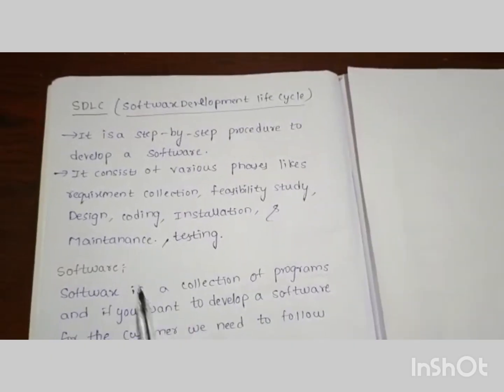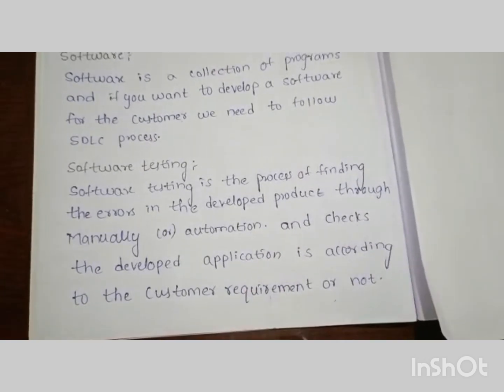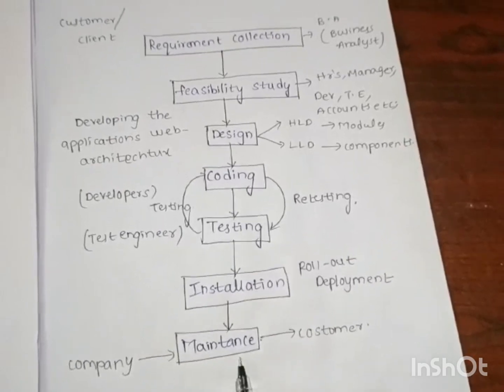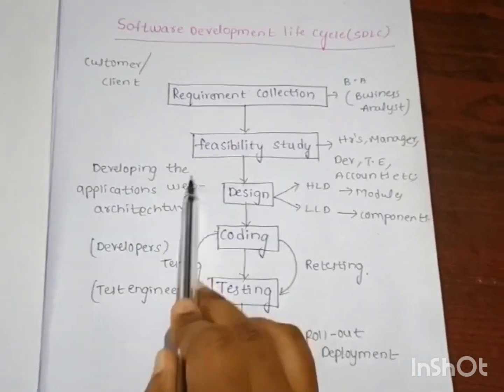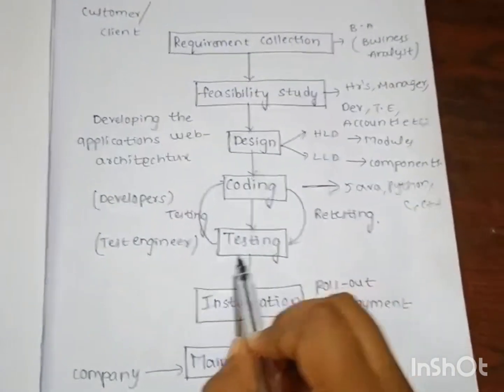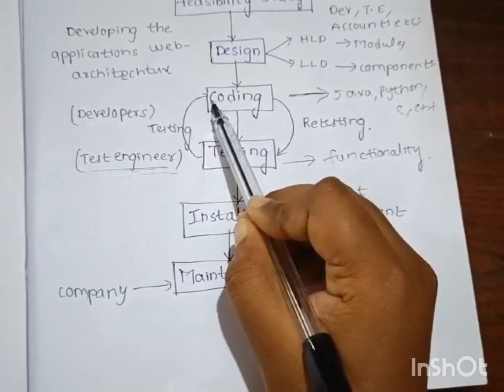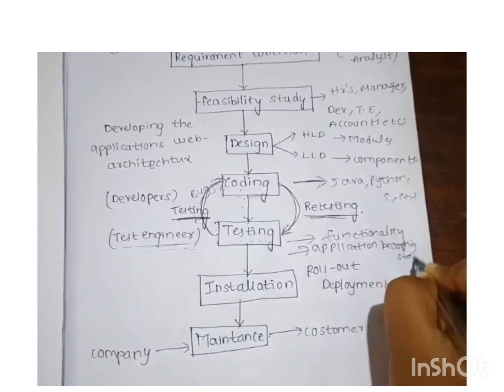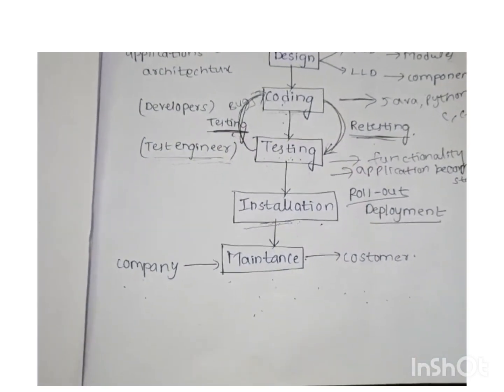what is SDLC